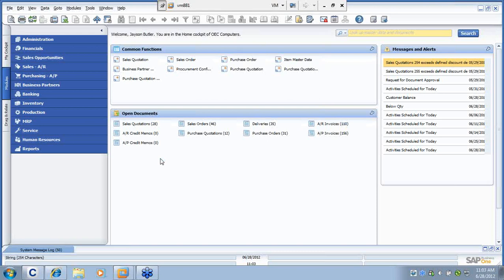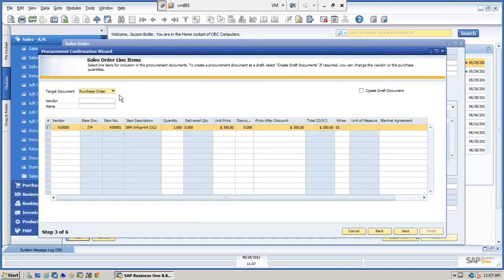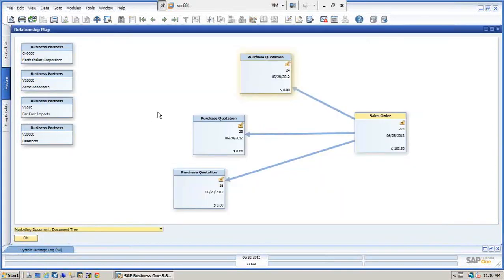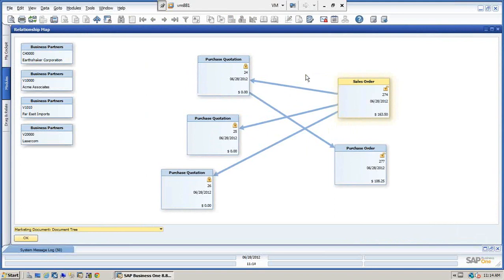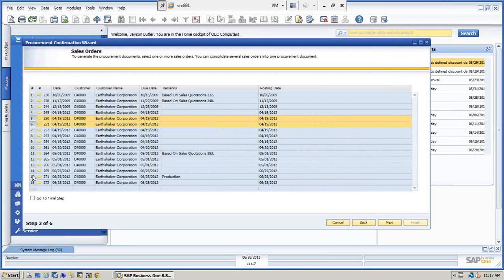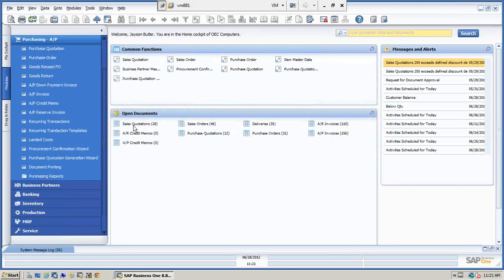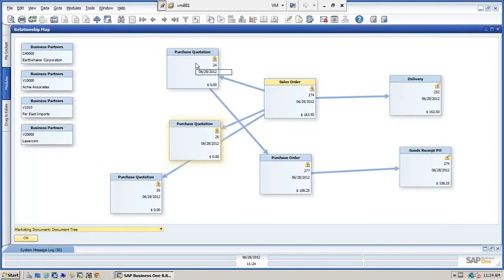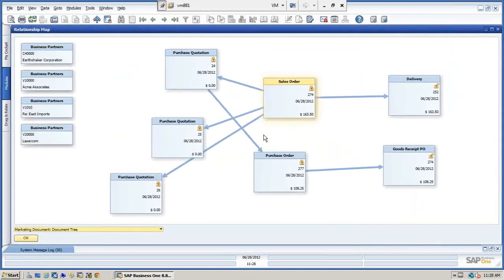How To | Procurement Process in SAP Business One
As part of our learning series webinars, Michell Consulting Group hosted a webinar on June 28, 2011 on the Procurement Process in SAP Business One. A few items to be discussed:

• Procurement Document
• Procurement Confirmation Wizard
• Purchase Quotation
• Generation Wizard

For more videos go to our website:michellgroup.com

8240 NW 52nd Terrace, Suite 410
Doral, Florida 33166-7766